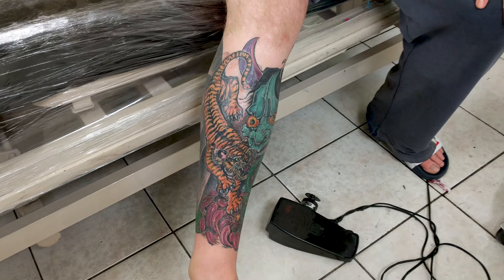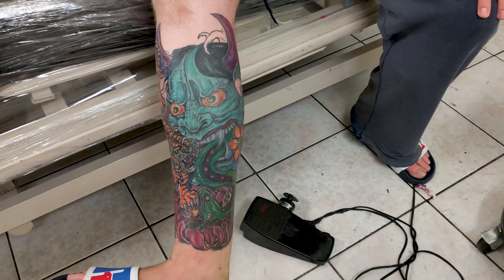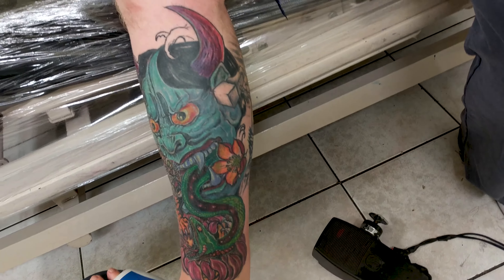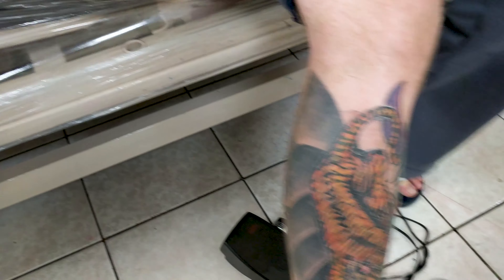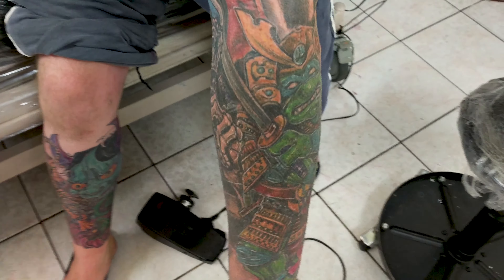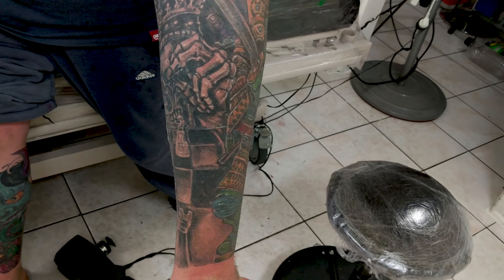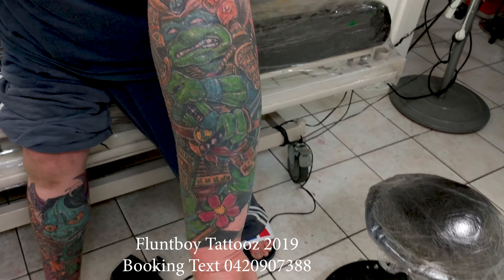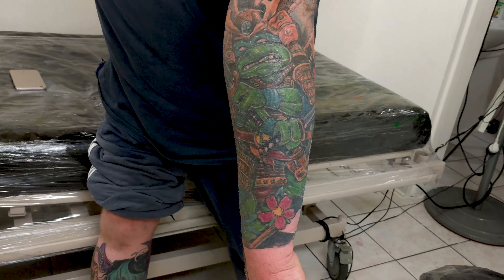Chris hawes Cover up tattoo by Fluntboy tattooz 2019.02.16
Chris's personal best . He Finally lasted 3 hours with me hence i post this video . Freehand cover up on his leg and a bit more work on the tattoo on his arm  we started ages ago . cheers mate